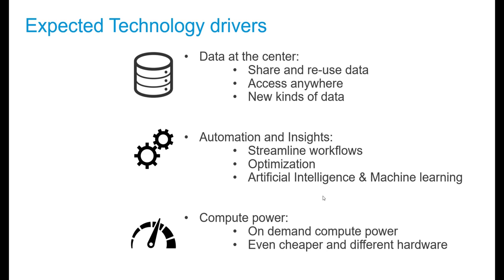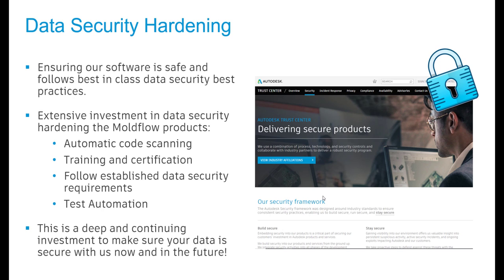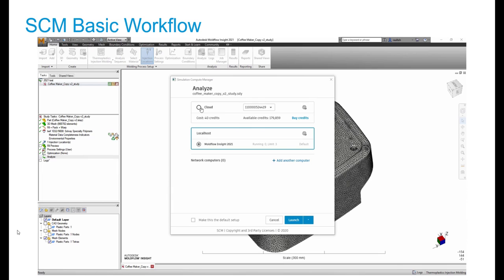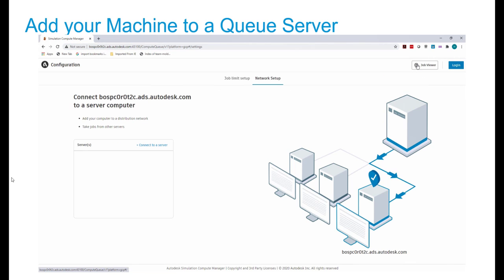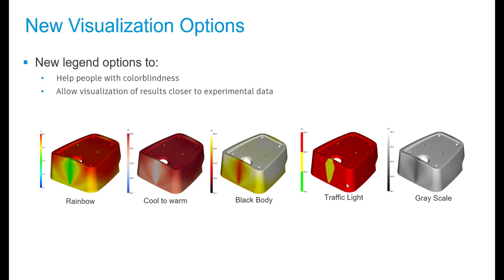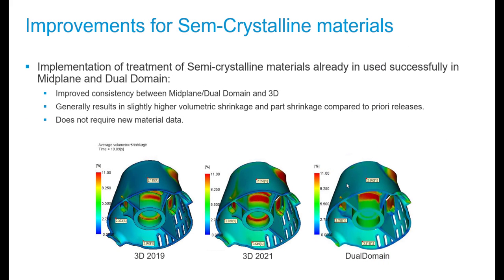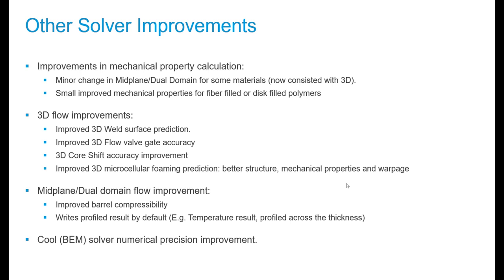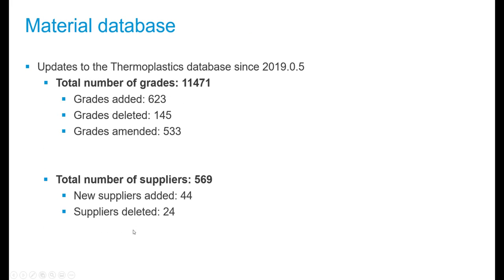Extensive Moldflow 2021 Overview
In this on-demand webinar, hear from Autodesk Moldflow product manager, Hanno Van Raalte, who will dive into all of the new features and enhancements within Moldflow Insight and Moldflow Adviser 2021.